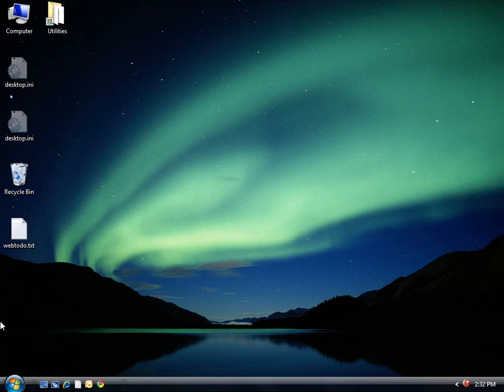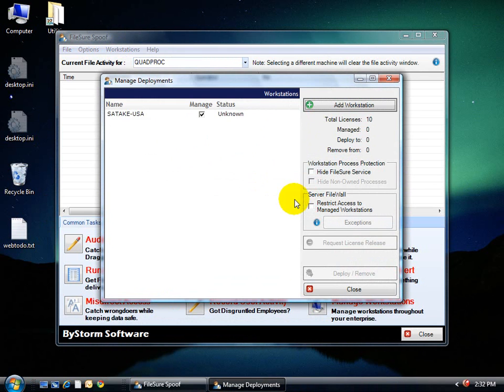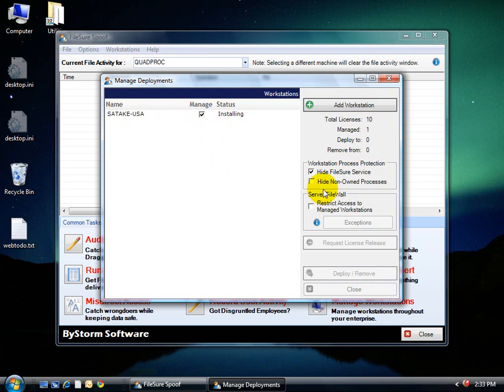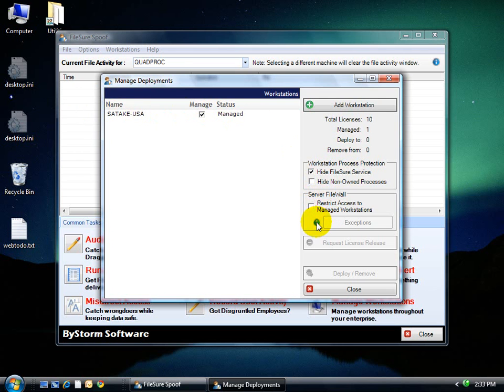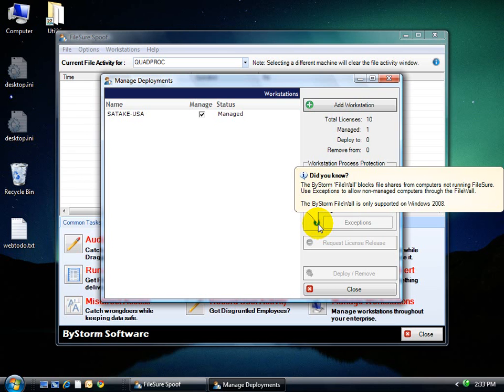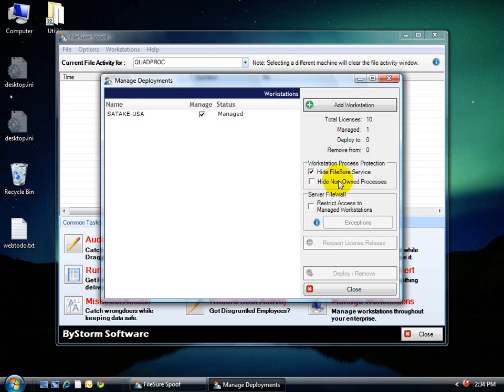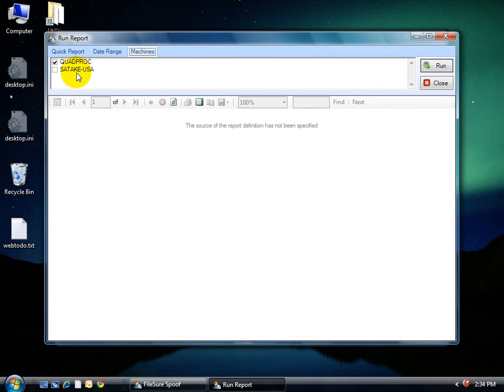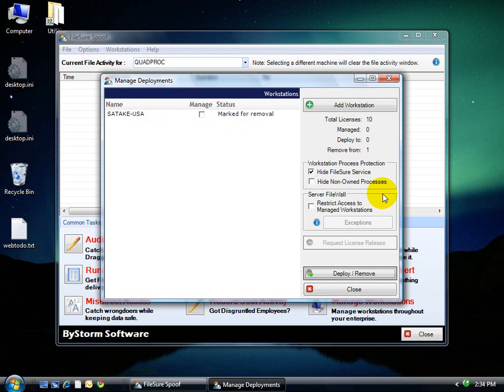Managing FileSure on Workstations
This video show how FileSure is deployed to workstations.  It also covers uninstalling and explains the relationship between the workstation and the server.